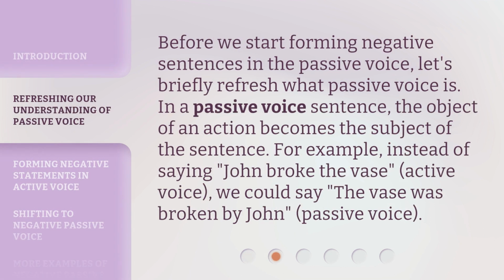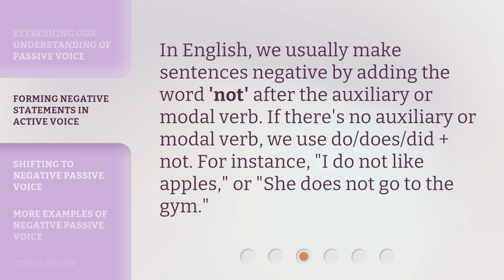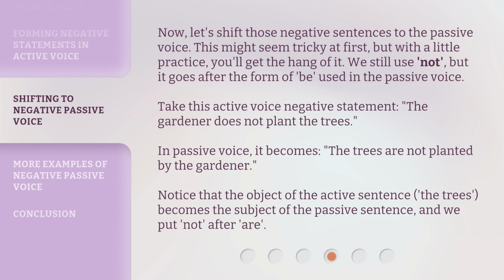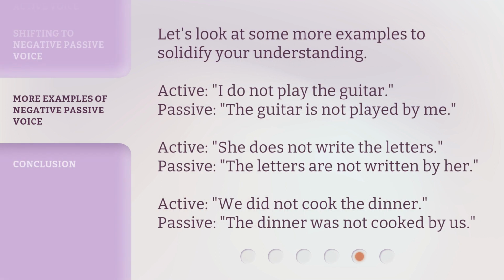"Passive-Aggressive? No, Passive-Negative! Mastering Passive Voice in Negatives"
Mastering Passive Voice: Crafting Negative Statements with Confidence • Delve into the world of English grammar and learn how to form negative statements in the passive voice. Refresh your understanding of passive voice, shift from active voice to negative passive voice, and gain confidence in crafting sentences with this concise and captivating video tutorial.

00:00 • Introduction - "Passive-Aggressive? No, Passive-Negative! Mastering Passive Voice in Negatives"
00:35 • Refreshing our Understanding of Passive Voice
01:02 • Forming Negative Statements in Active Voice
01:27 • Shifting to Negative Passive Voice
02:11 • More Examples of Negative Passive Voice